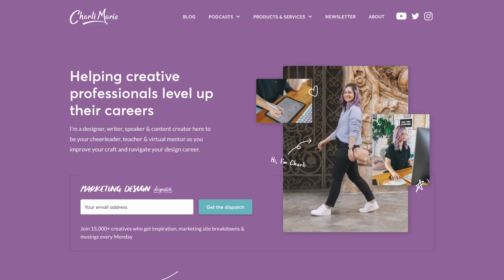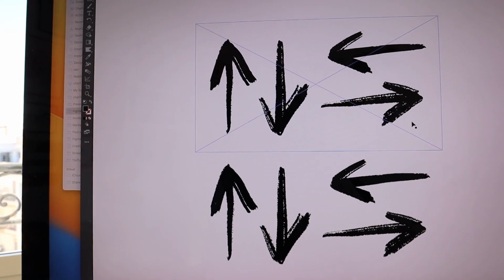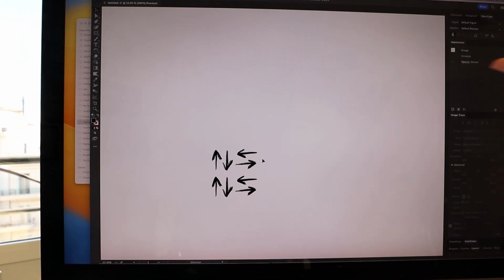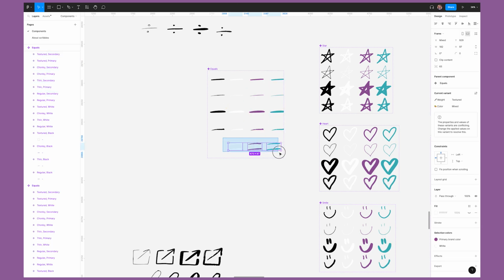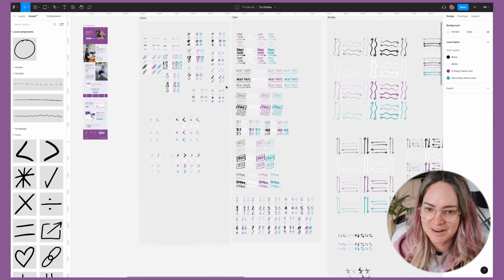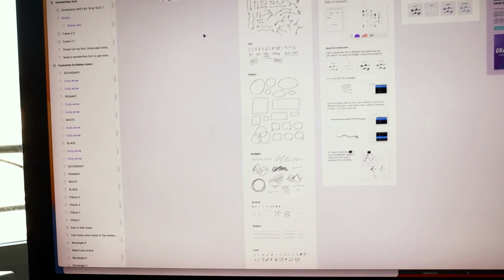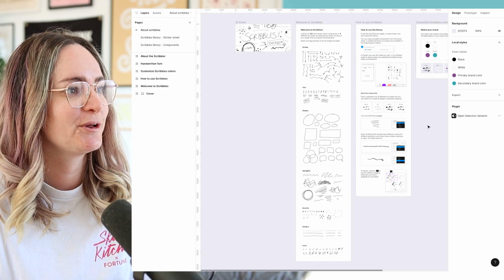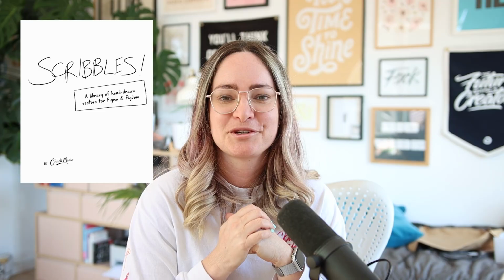Making a hand-drawn vector library in Figma! ✍️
Taking you through the process of creating my new product: a Figma component library of hand-drawn vectors!

I designed Scribbles to add a pop of personal touch and creativity to designs in Figma, or for brainstorming sessions in FigJam.

TIMESTAMPS:
00:00 The plan
01:45 First look✍️
08:40 Adjusting details and testing on Figjam
11:40 The last day working on it 🏃‍♀️
13:54 Information page & promo imagery
16:09 IT. IS. DONE. (final walkthrough) ✅

// ABOUT ME

I'm Charli and I'm designer from New Zealand currently living in Valencia, Spain. I’m the Creative Director at a remote tech company called ConvertKit and I post videos about the design projects I work on and the tools I use, as well as vlogs of my life as a designer. I regularly livestream what I'm working on in Coworking Club streams. Welcome to the channel!

// MORE

// TECH & TOOLS

Editing by Belén Albiol (or sometimes by me!)